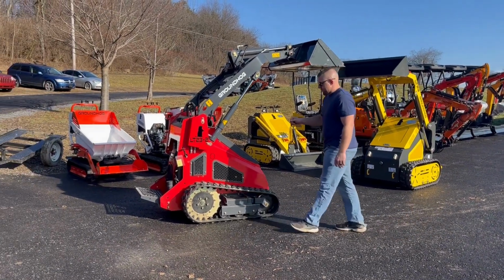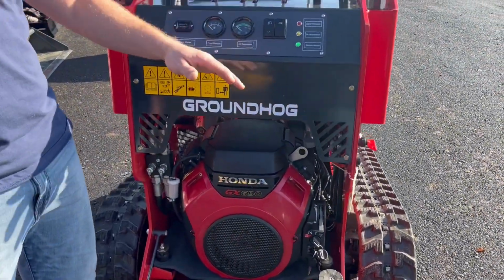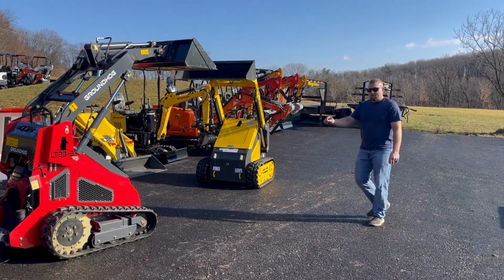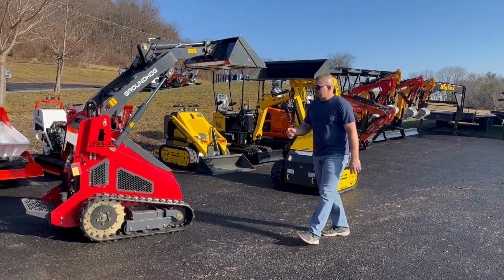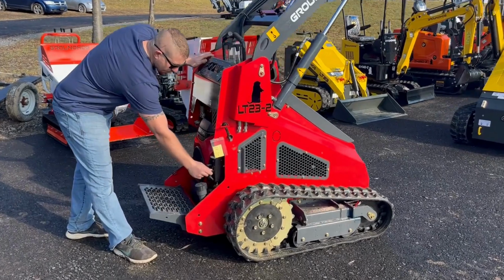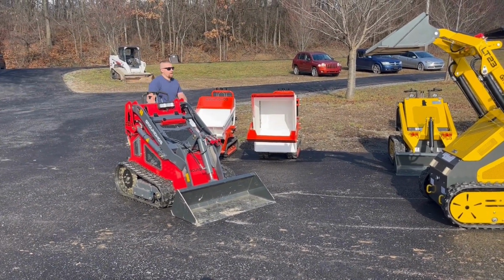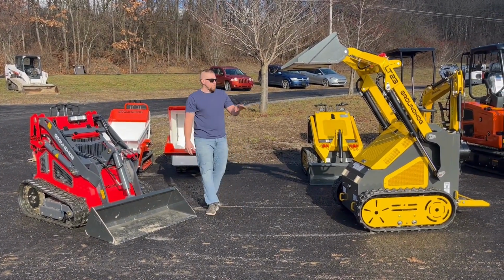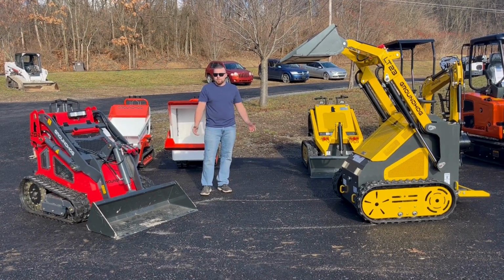2023 GroundHog LT23-2 vs. LT23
Hey guys! In this video you will see the LT23-2 being demonstrated next to the LT23.

We offer financing and delivery!
Call to set up an appointment!